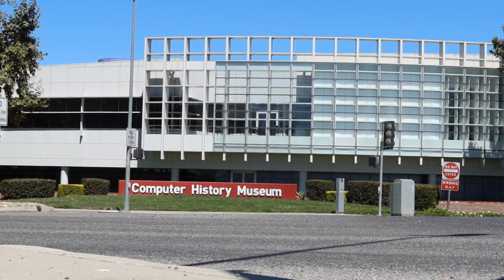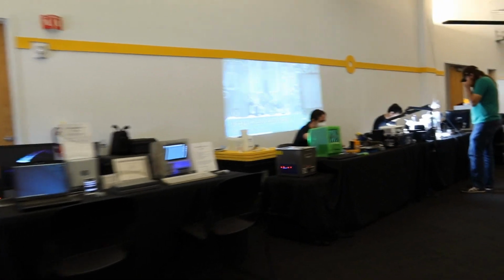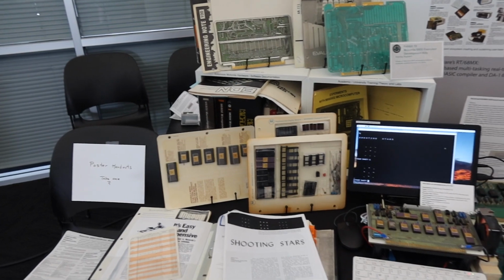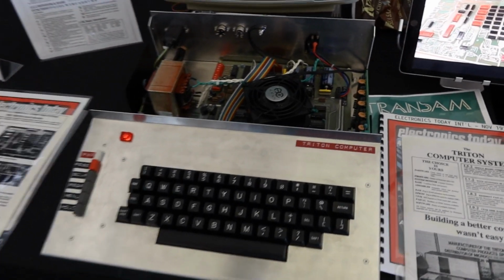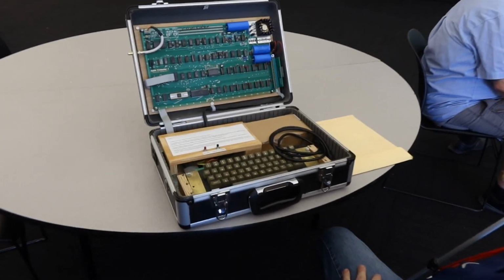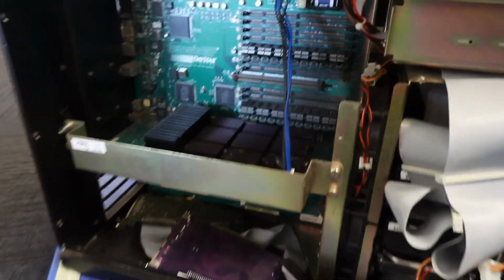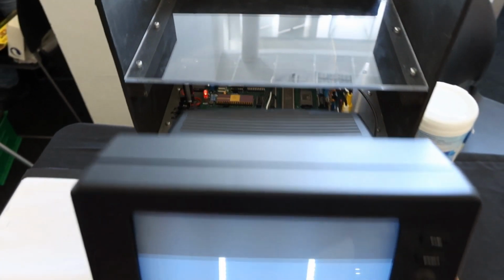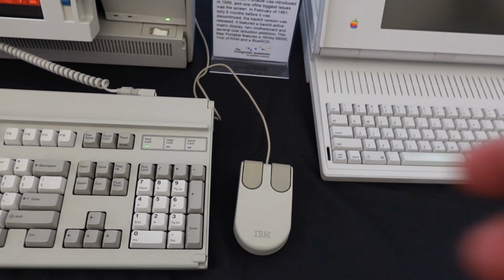VCF West 2022 Recap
Vintage Computer Festival West 2022 was August 6th and 7th and the Computer History Museum in sunny Mountain View, California, and I was there! Here are a few of what I thought were the most interesting things.

00:00 Intro
00:44 Festival walk through
03:19 Relay-based single board computer
03:50 Many 70s kit computers
06:00 Fabulous Apple I computers
06:48 Fun with your PET
07:20 Every 68k Sun under the sun
07:48 Lots of Motorola multiprocessor PowerPC systems
08:49 And a Motorola multiprocessor 88k system!
09:07 Games! Pong, Tacobot, and more
10:56 IBM mouse? Trackball? Both? Neither?
11:13 Consignment room teaser
11:33 Durango terminal
12:15 Burger Becky on DOOM 3DO
12:47 Closing words